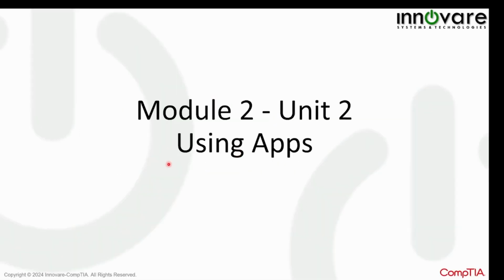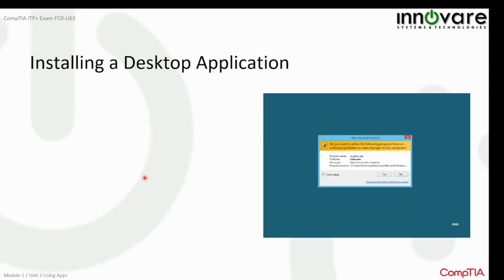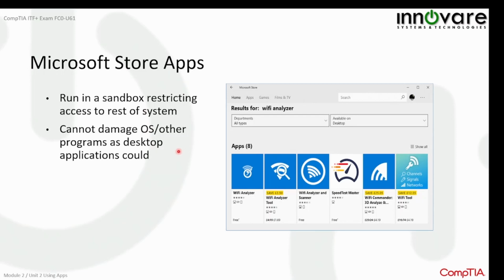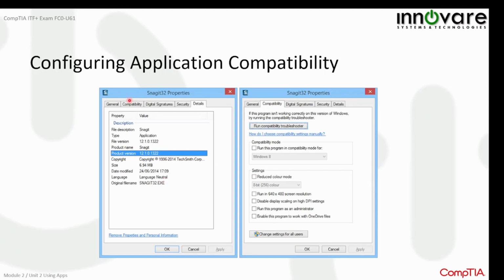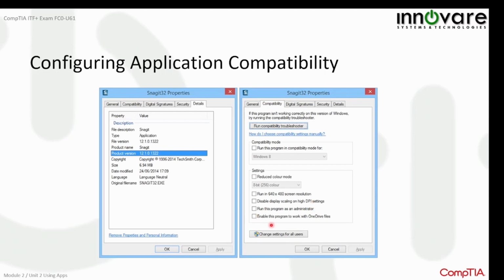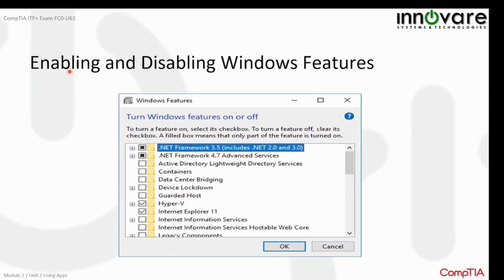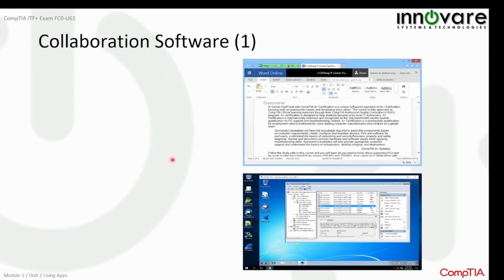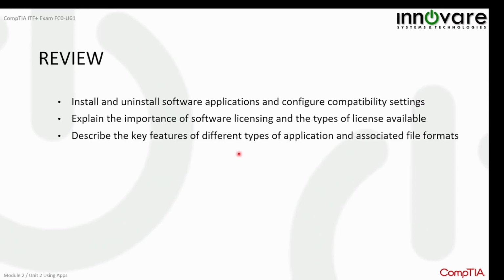CompTIA ITF+ Module 2 Unit 2 Using Apps by INNOVARE